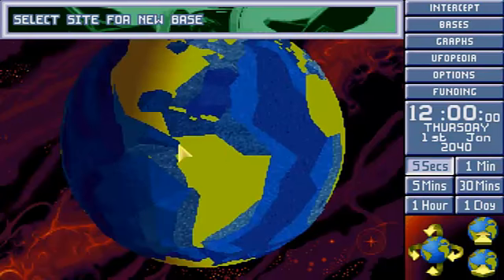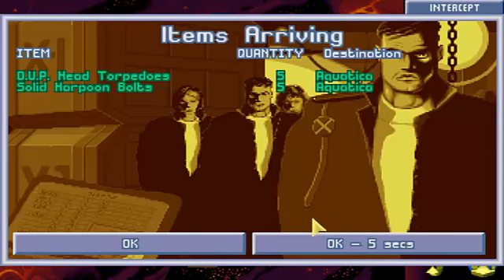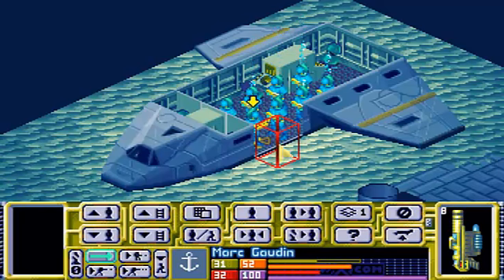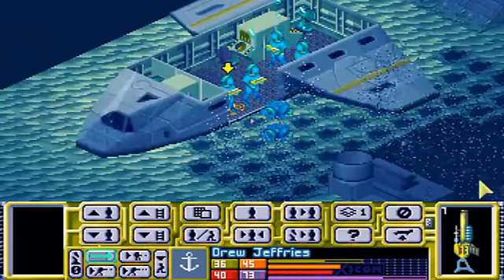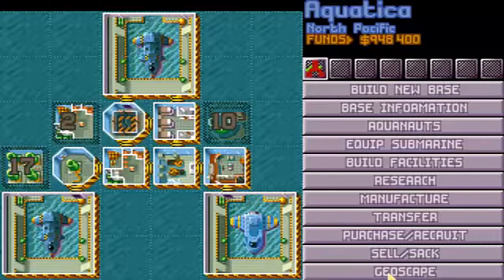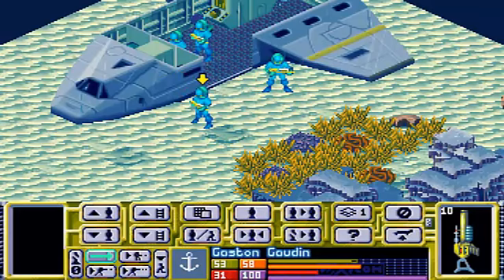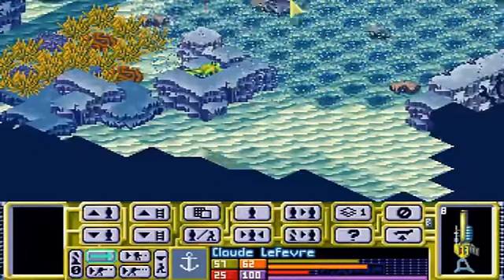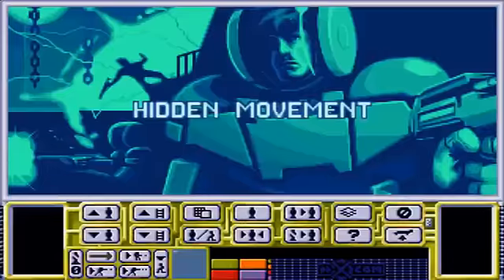LUMM Xcom 2 - 01 Setting up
Just like everyone and their parole officer, I thought I'd record myself playing Xcom 2, since it just came out. Enjoy!